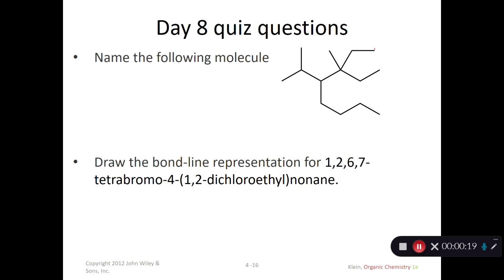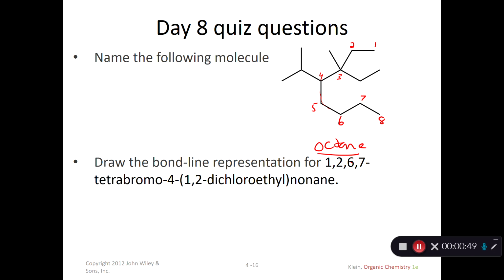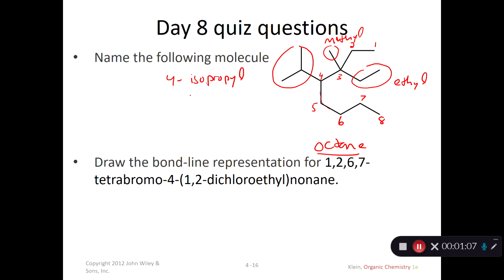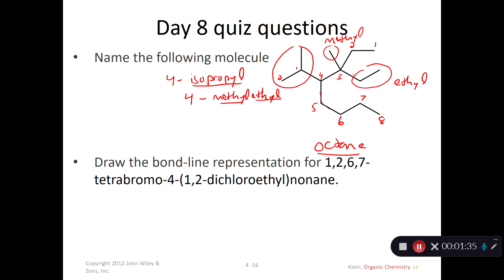Day 8 quiz question 1 correction and apology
I made an error in naming the compound from the Day 8 quiz question in the streaming lecture video. This video is meant to correct that error.